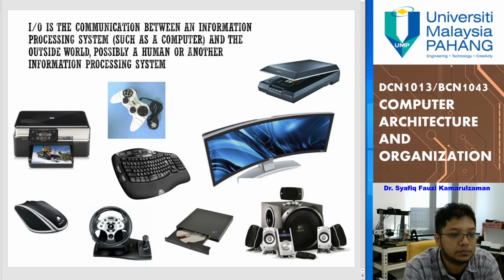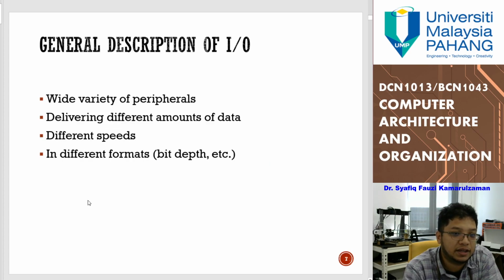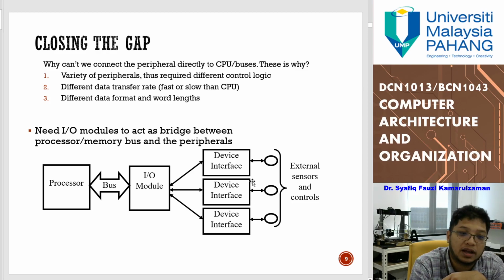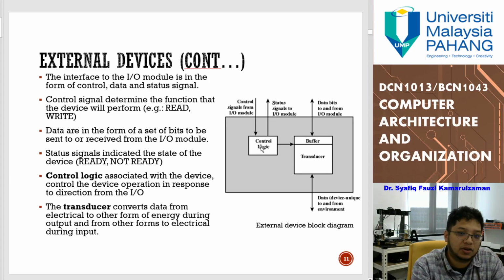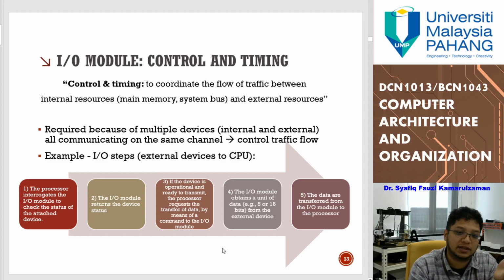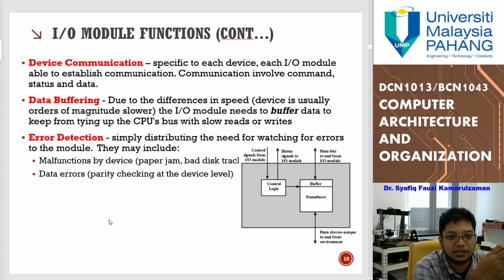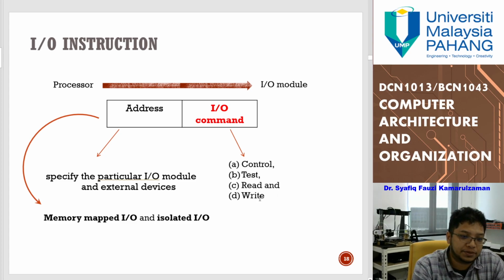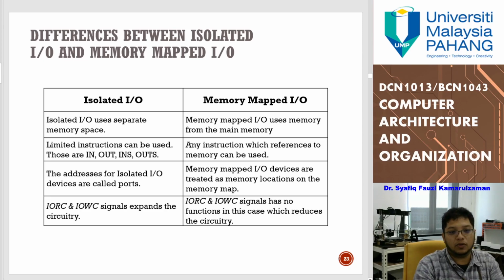DCN1013/BCN1043-Chap.6-Part 1 Computer Arch.& Org.: Interfacing & Communication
This video is a lecture for Chapter 6 Part 1 Interfacing & Communication for DCN1013/BCN1043 Computer Architecture and Organization. You can gain access to more information in our google classroom account.